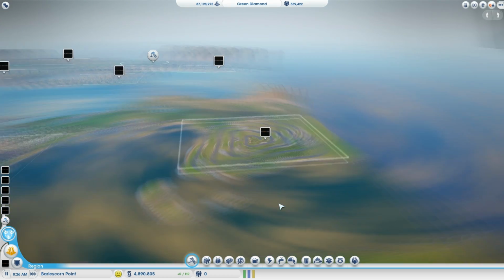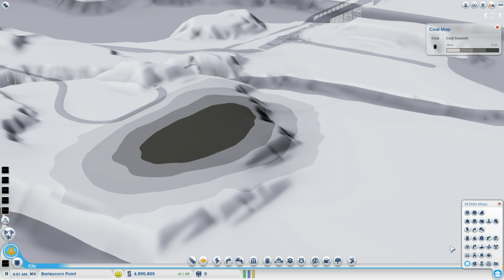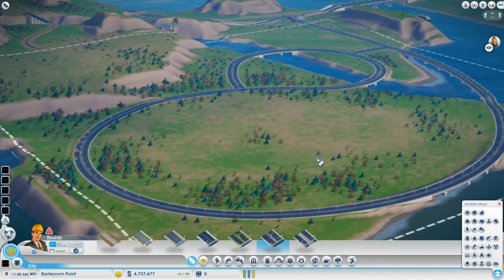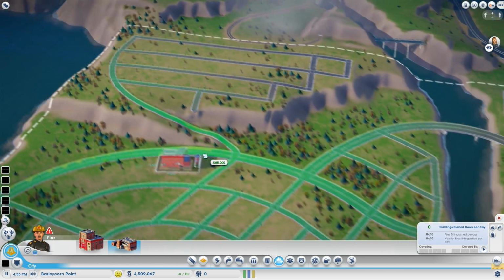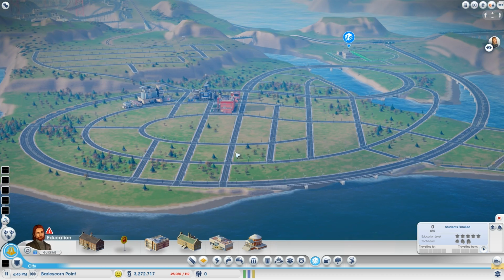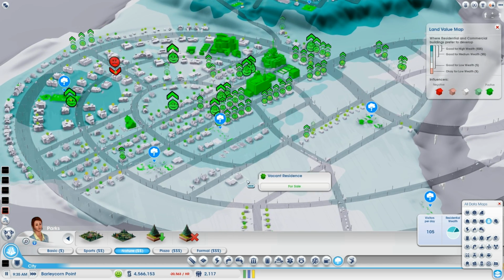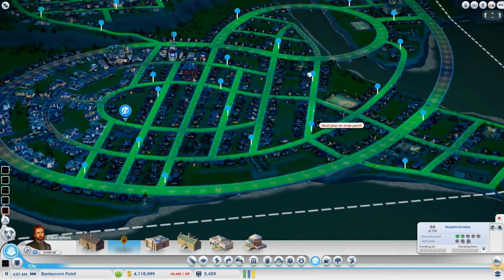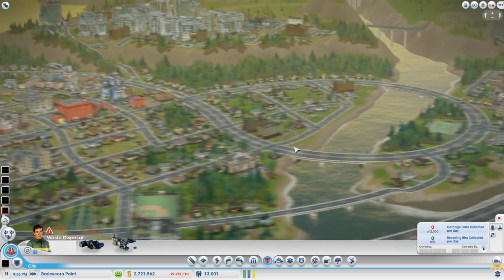SimCity 5 Sandbox Mode Region Part 19 - Final City in Region!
So in video 19 we build our last city, but this is far from the end. I ask questions in this video directed to you the viewer, so please share in the comments. Thanks!